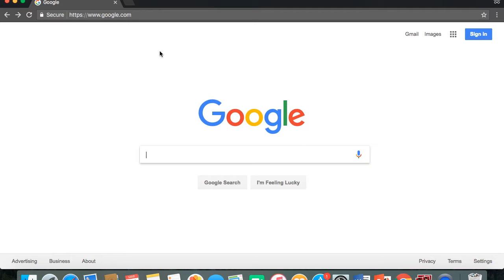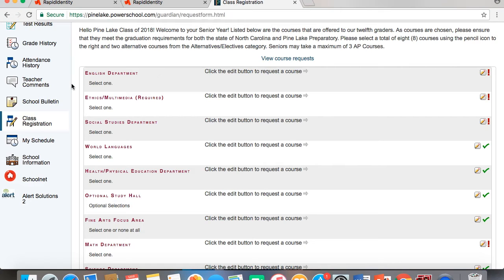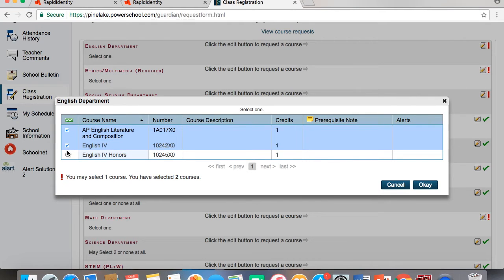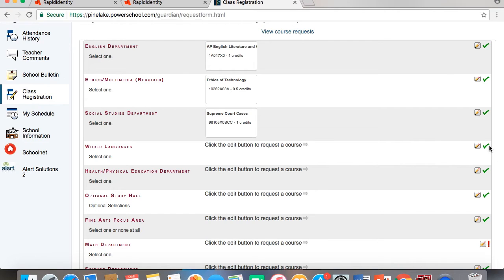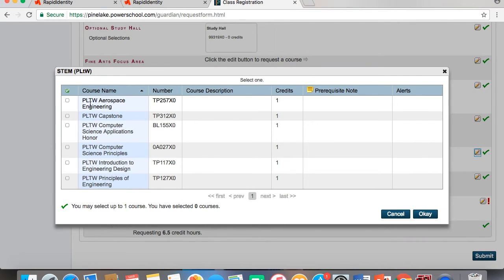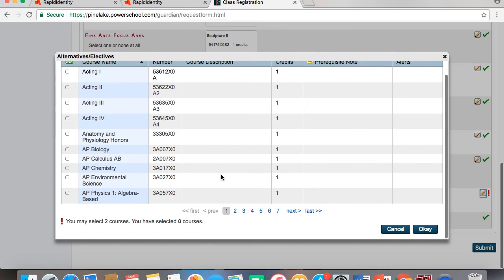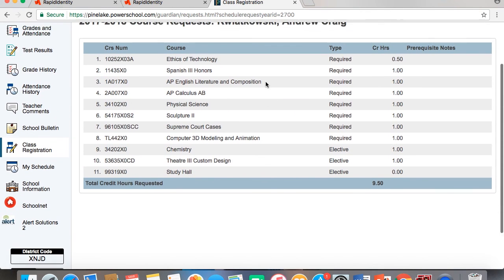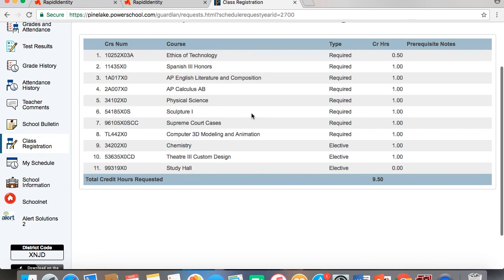8671A5AE AC61 4C94 81BA 8F2F92E3E868 HQ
This video details how to register on PowerSchool.